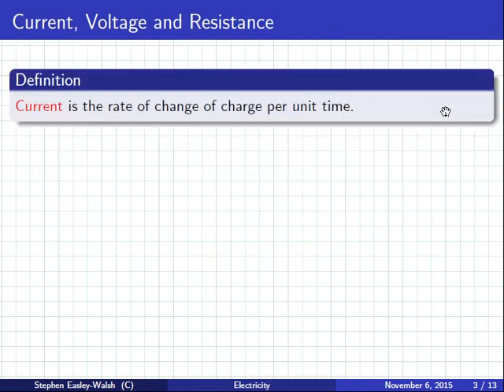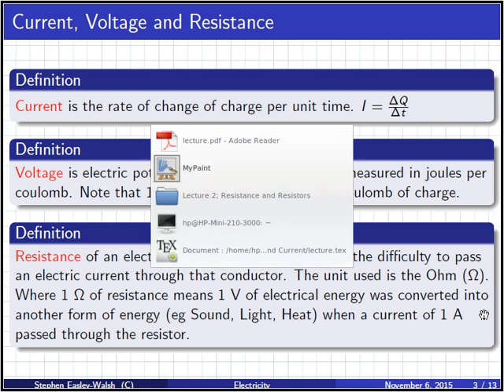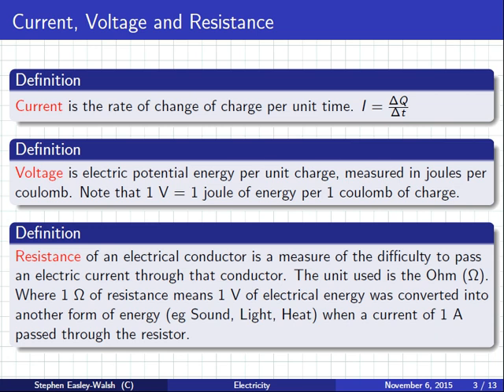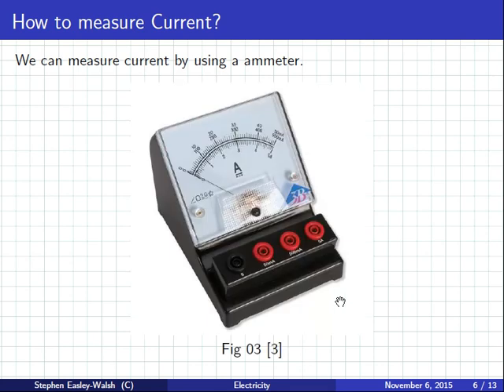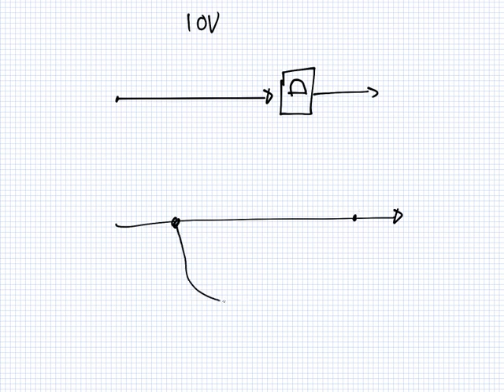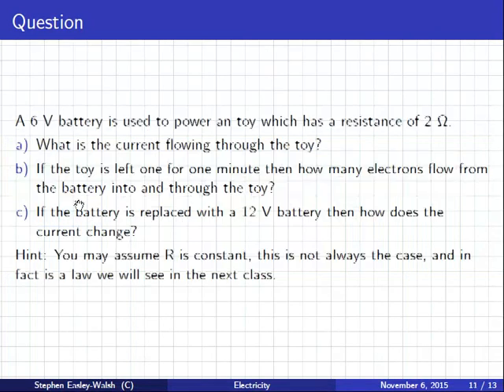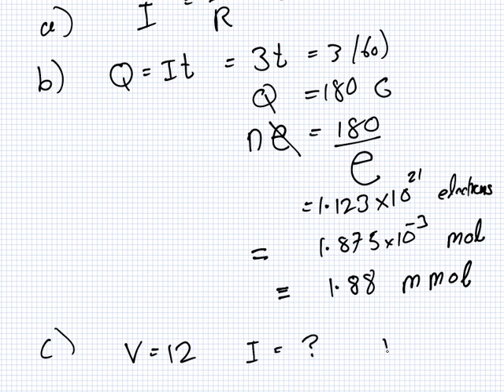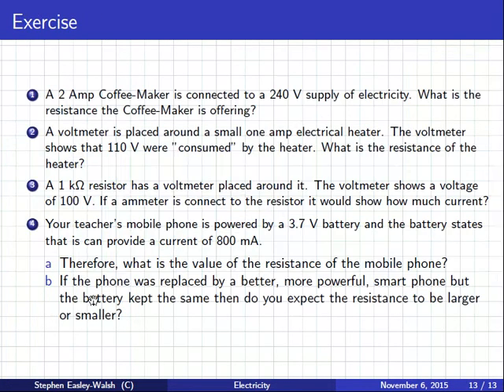Physics | Electricity | Resistance and Resistors | Lesson | Wed 22 Nov 2017 10:07:10 AM GMT